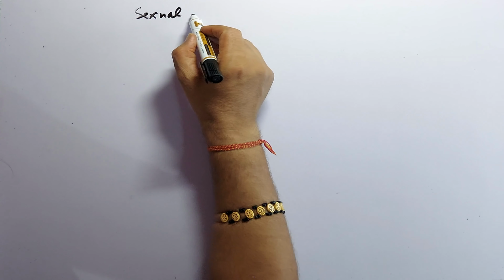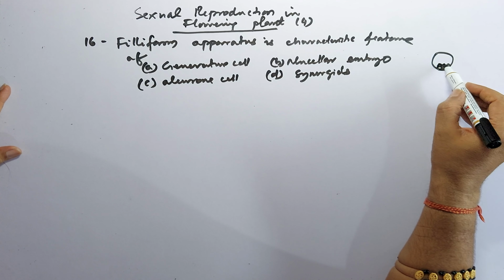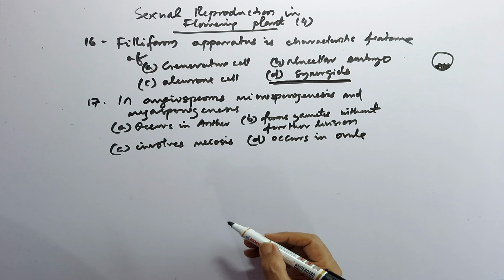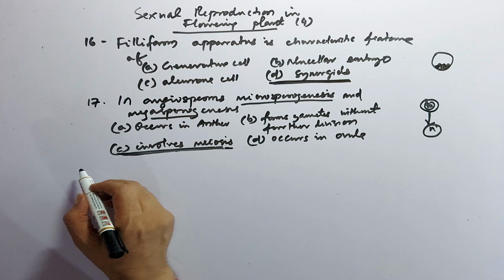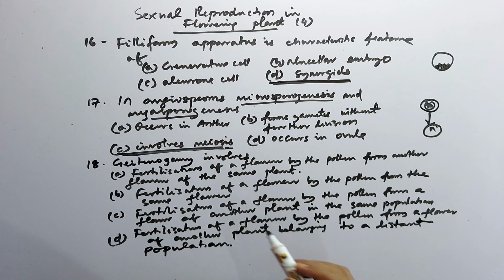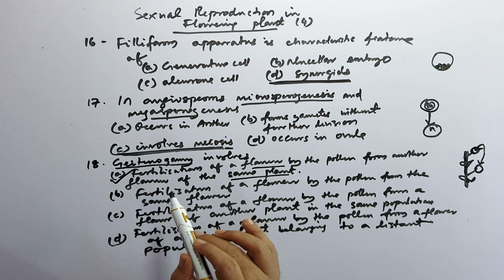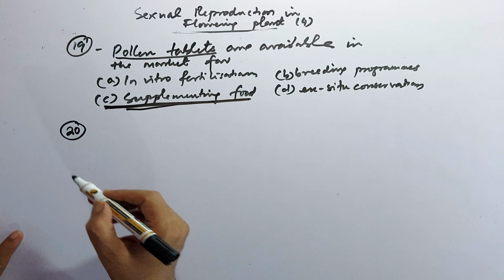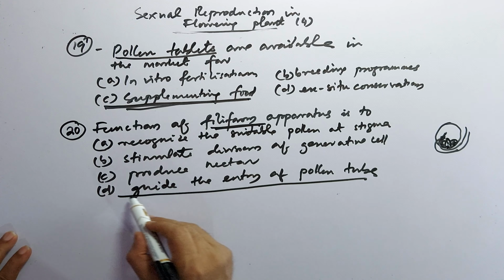Class 12th NEET | MOST IMP QUES |PART 4 | SEXUAL REPRODUCTION IN FLOWERING PLANTS | BY BINAYA SIR